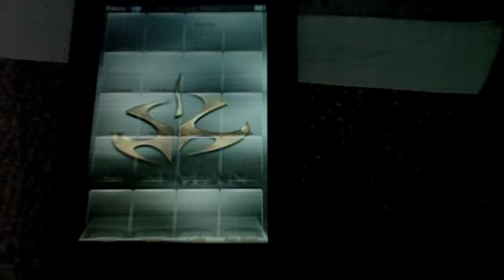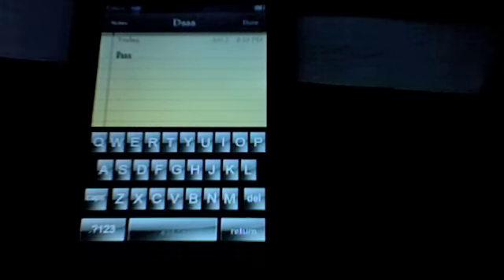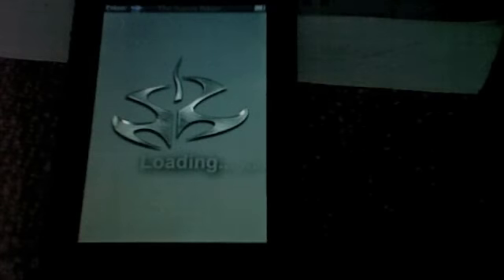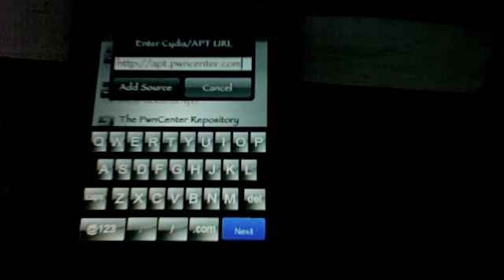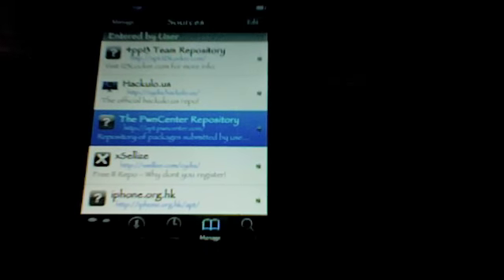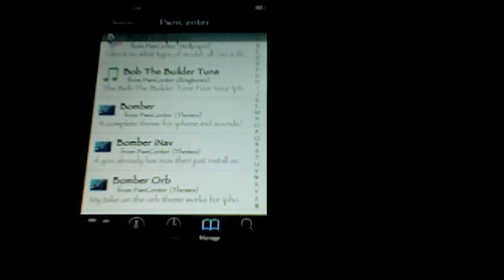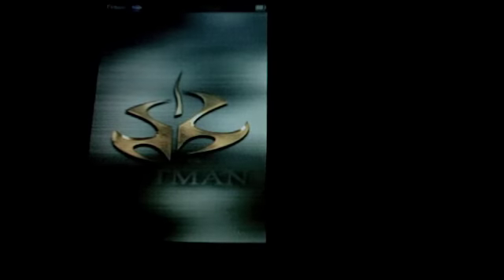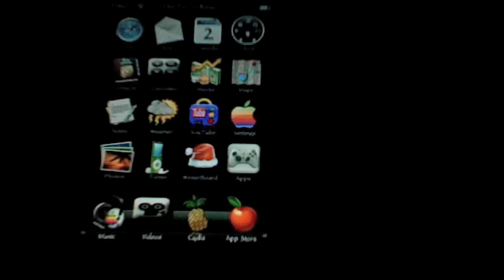Hitman theme review+Awesome source to add tons of themes!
Review of the hitman theme found in cydia and a source to add for tons of awesome themes and packages